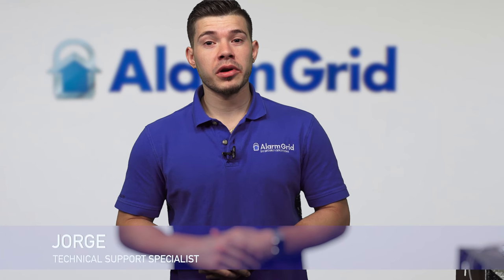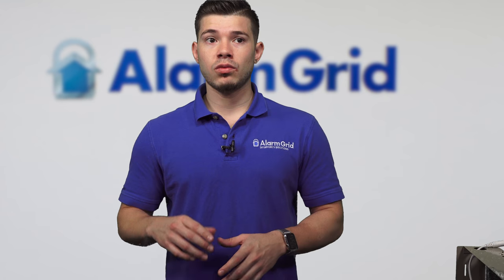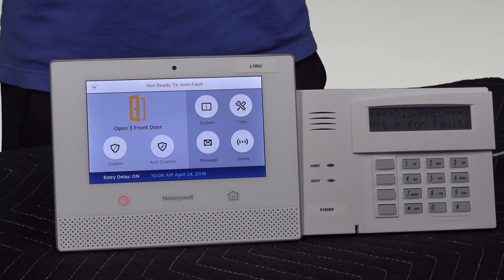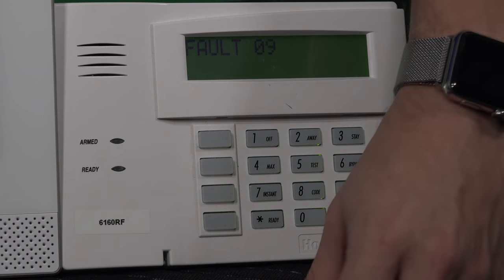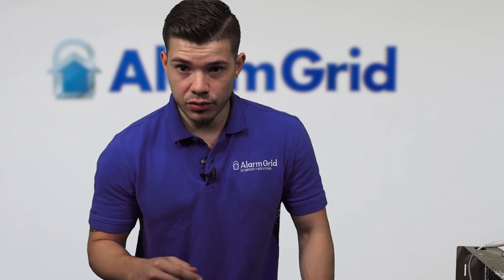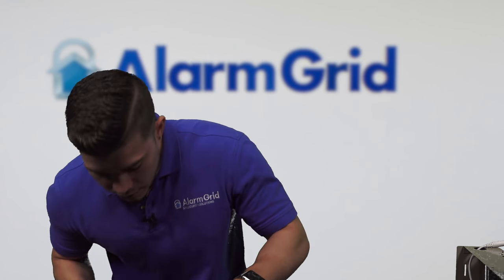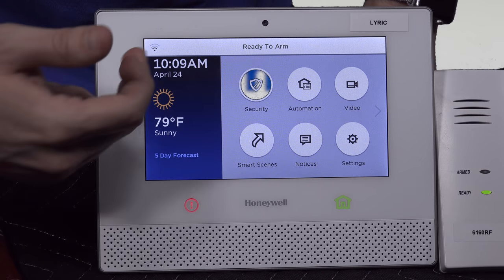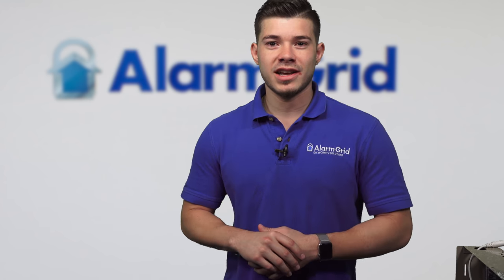How to clear a Tamper on a wire:wireless system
In this video, Jorge shows users how to clear a tamper on a security system. A tamper means that someone has attempted to open up or disable a programmed sensor. This will cause a trouble condition on the system. If this event takes place while the system is armed, it will immediately go into alarm.

A tamper should not be confused with a fault. A fault simply means that the sensor programmed with a zone has been activated. For example, if it is a door and window contact, a fault means that the door or window has been opened. Or if it is a motion detector, a fault means that the sensor has detected motion.

Depending on the Response Type for the zone, a fault may or may not cause an alarm on the system. If a fault occurs while the system is disarmed, a user will need to clear the fault before the system can be armed. However, the security system can still be armed if all of its faulted zones are bypassed first.

On the other hand, a tamper means that the sensor has had its cover removed and the sensor is currently opened up. This will cause a trouble condition on the system. If the system is disarmed, it will be unable to be armed until the trouble is cleared. If the system is armed when a tamper takes place, an immediate alarm will occur.

To clear the tamper, the sensor must have its cover properly re-secured. On a hardwired VISTA System, a user will need to disarm their system twice using a valid user code to clear the trouble. On a wireless system, there is often a button for clearing the trouble. The user must provide a valid user code twice to clear the tamper condition.